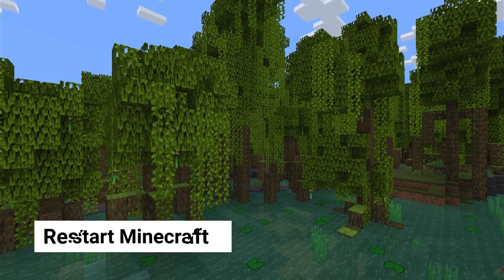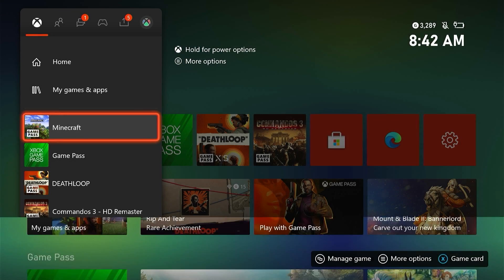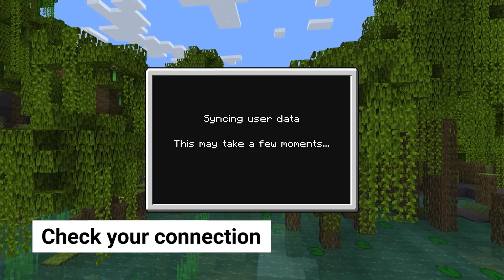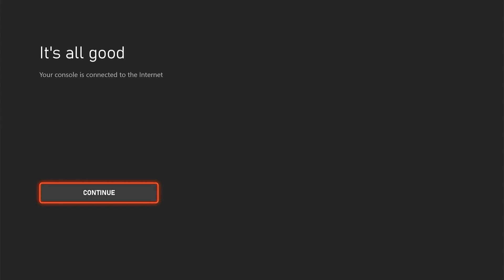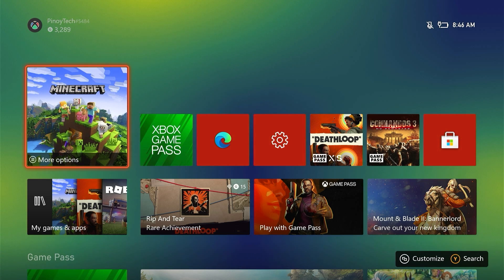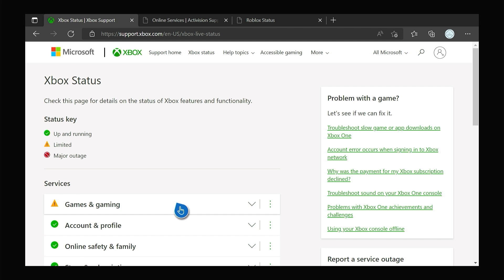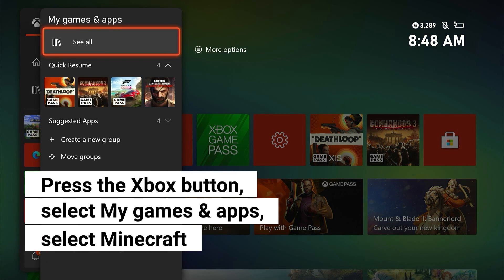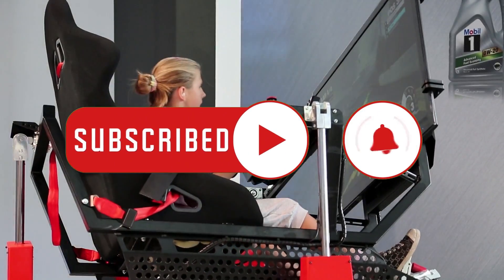How To Fix Minecraft Stuttering on Xbox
There are times when a game starts to stutter while you’re playing with it. Online games might stutter if your connection fluctuates but in most cases, such a problem is fixable.

So in today's video, we will show you how to fix the game Minecraft  that keeps stuttering on Xbox.

Going back to our troubleshooting, here are the things you should do: